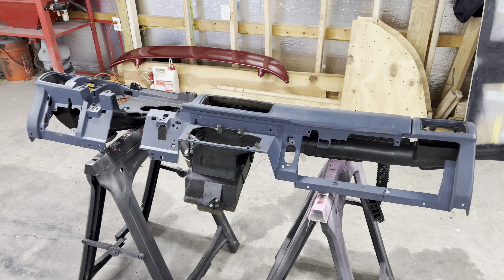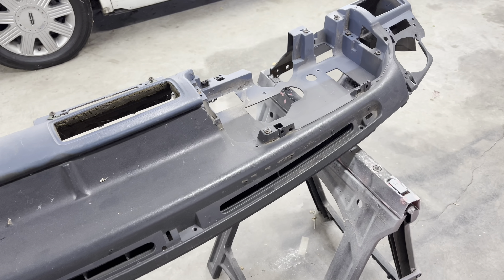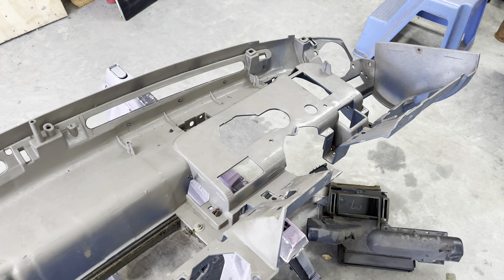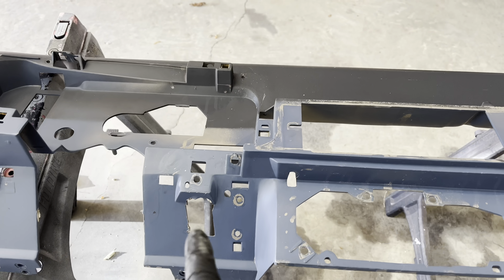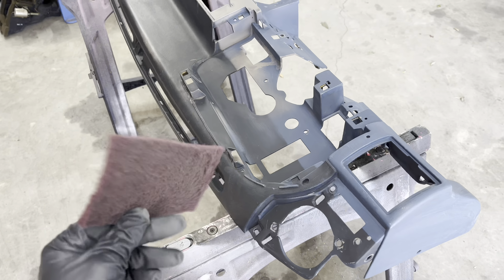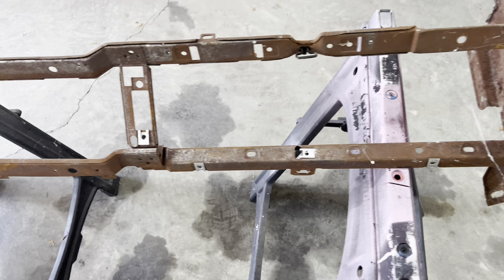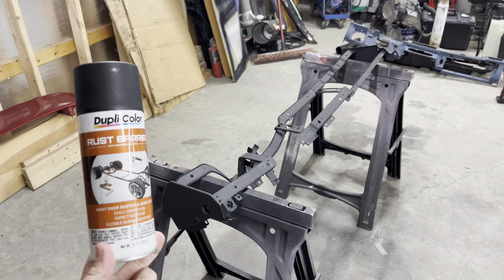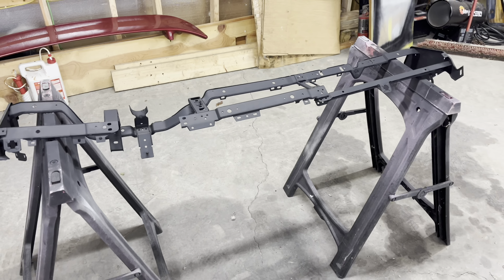Fox body Mustang Dash Restoration Part 1 *LONG BORING VIDEO ALERT*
Part 1 of many on how to restore a Fox body Mustang dash and frame. This will focus on the preparation of the outer dash and the frame. This is the dash for our long term project 1987 Mustang SSP from Jefferson County Ky.